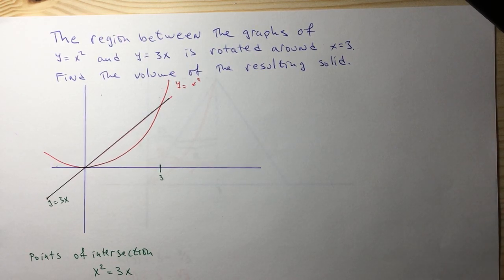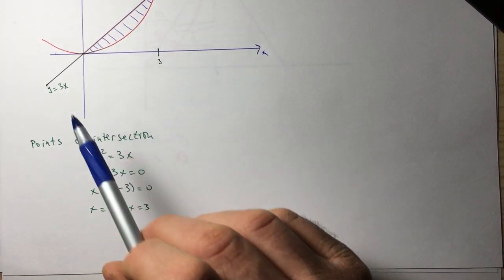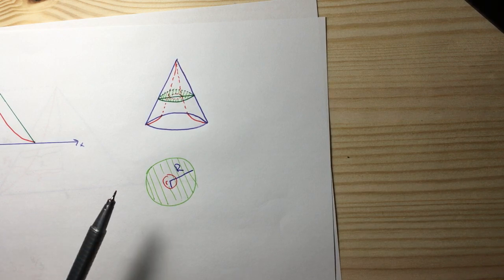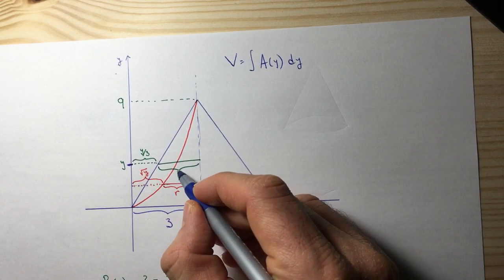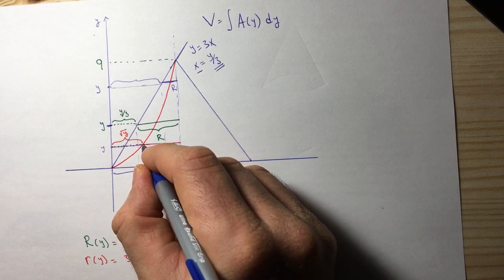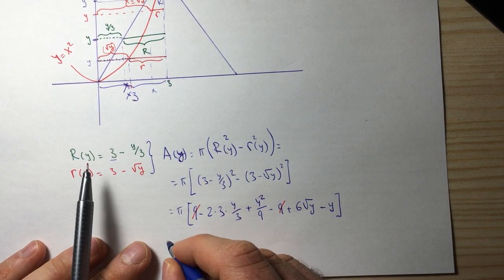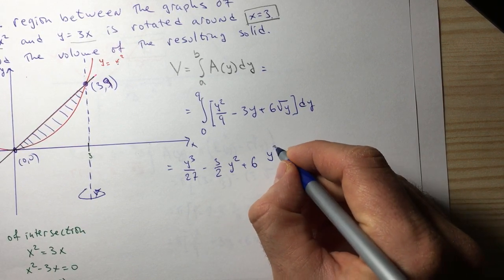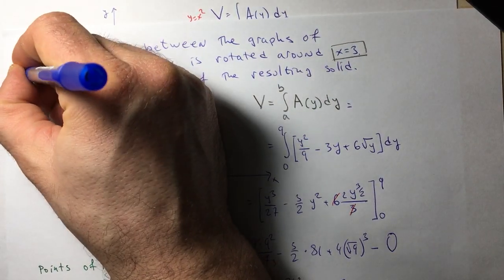Washer Method Ex 3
At least twice I said x to the power of 3, when it's actually 3x. Sorry about that :)